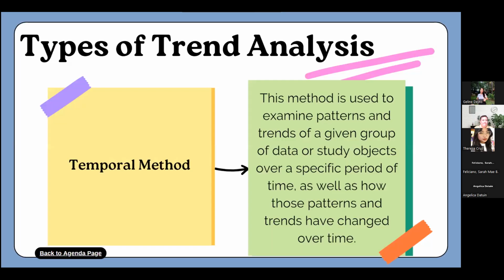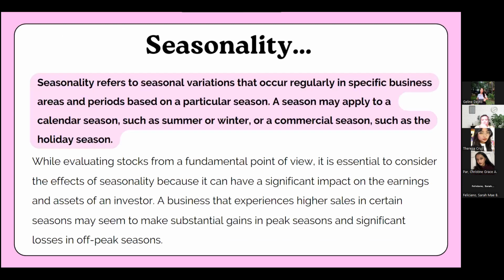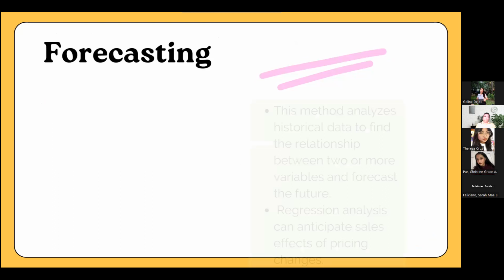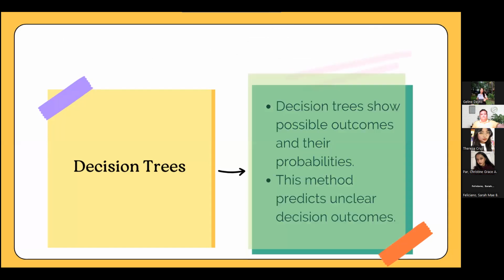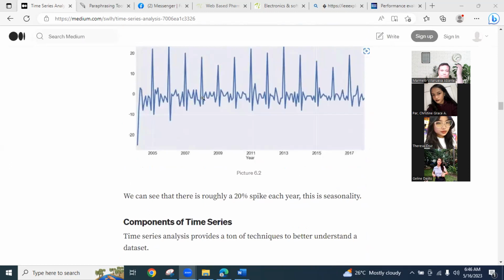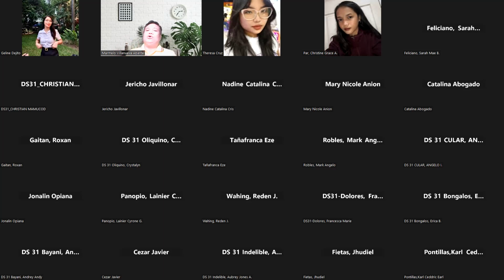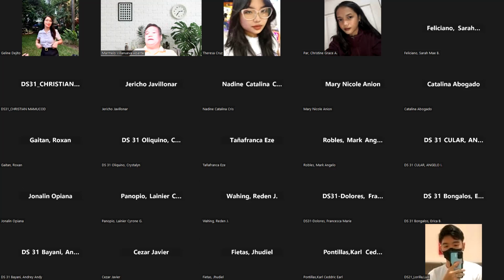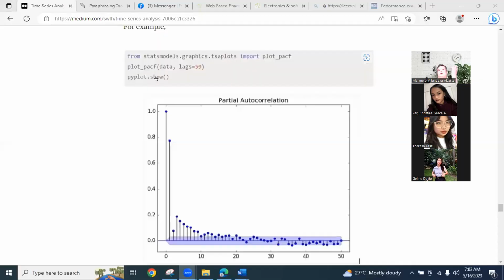Time Series Analysis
• Trend Analysis
• Seasonality Analysis
• Forecasting Techniques